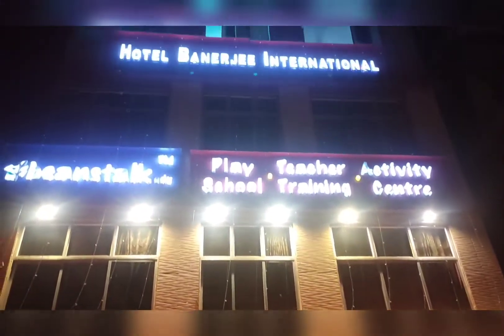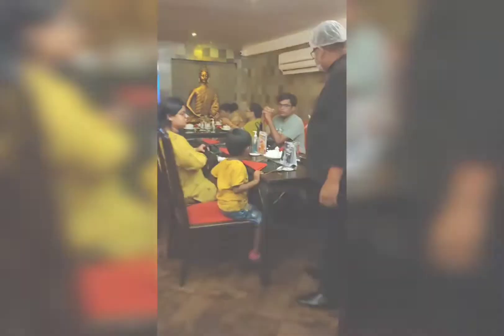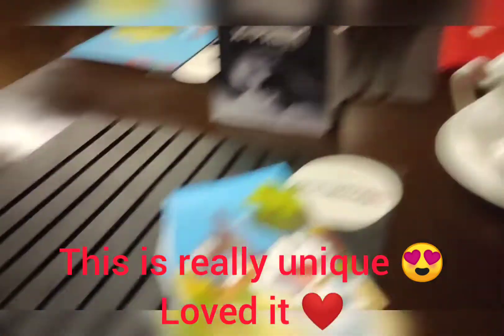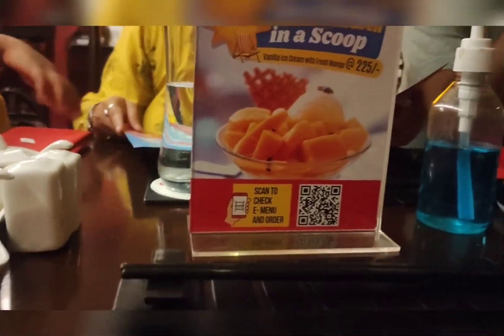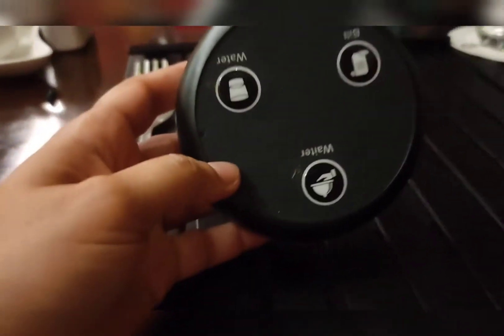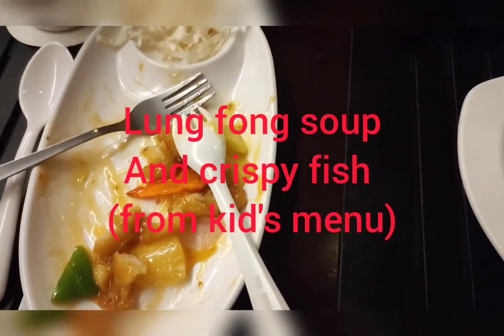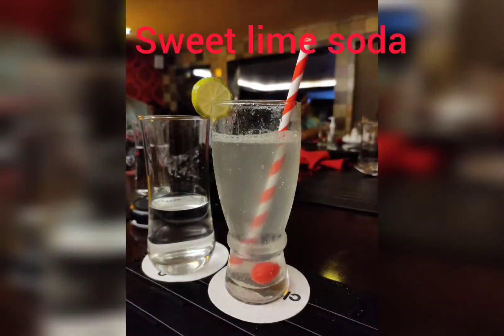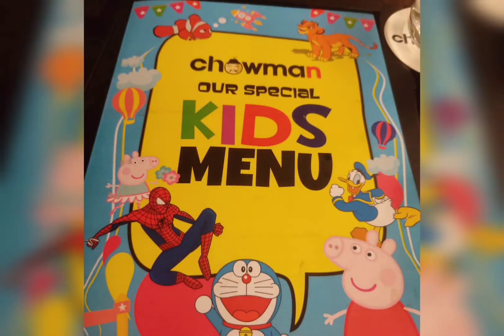Chowman || restaurant in kolkata || food vlog